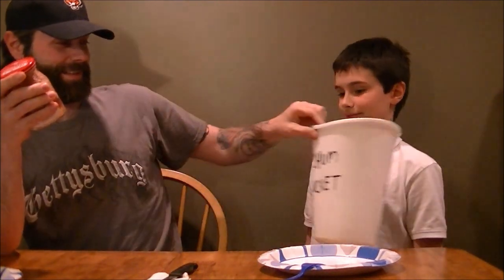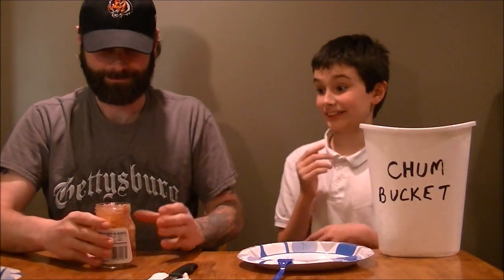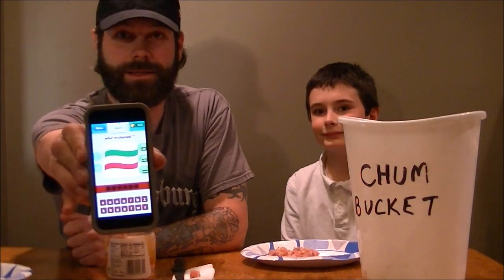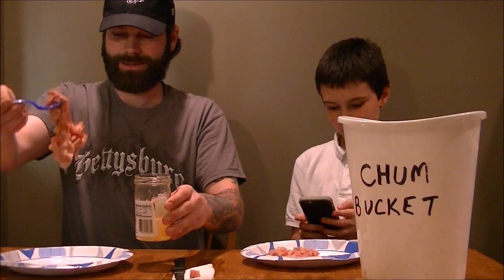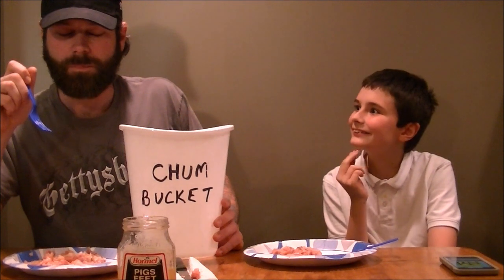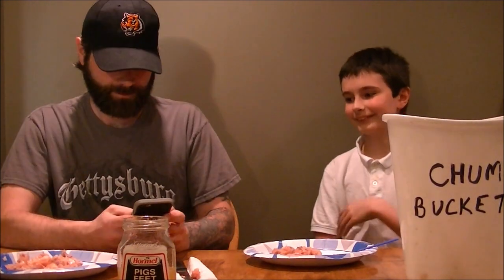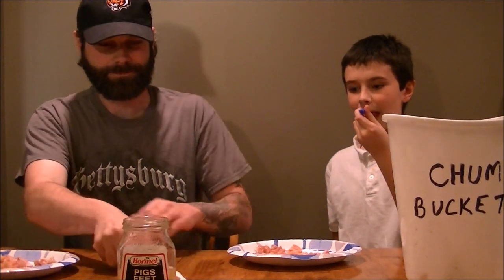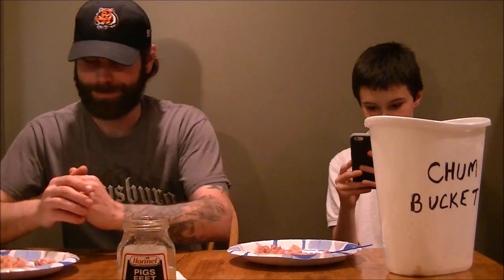PICKLED PIGS FEET Game Challenge*****Fart Alert****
We tested our smarts on restaurant logos, but of course every time we got one wrong. the pickled pigs feet made their way into the picture!